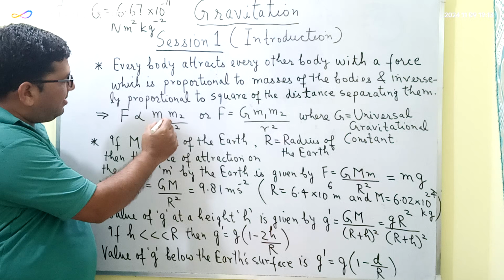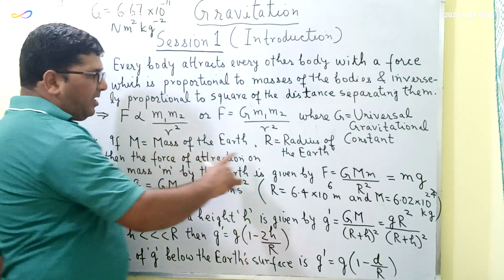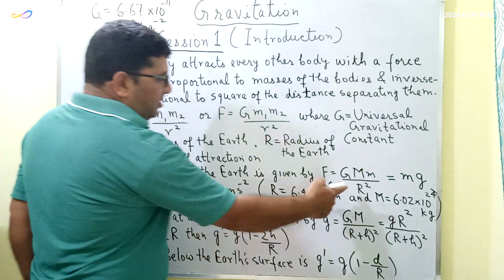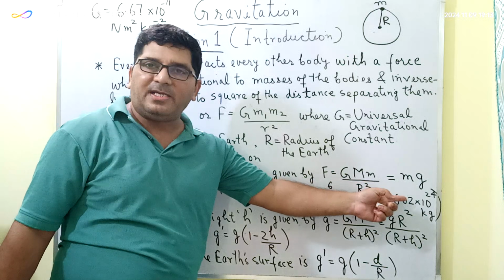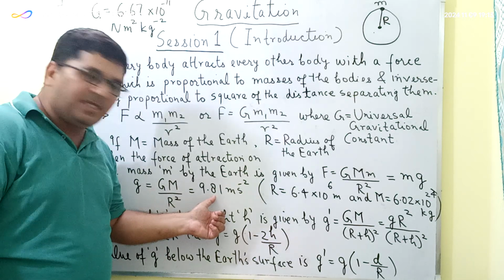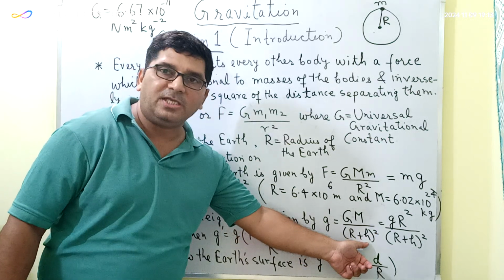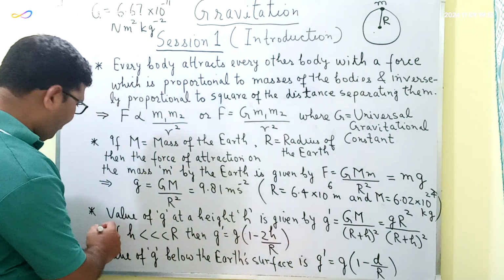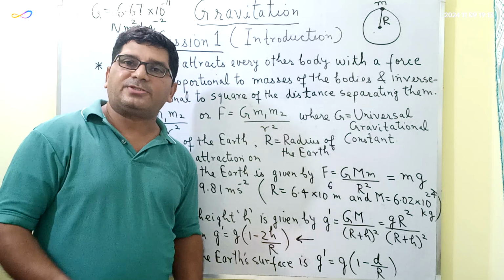Introduction to Gravitation - Session 1 ( gravitation )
Introduction to Gravitation